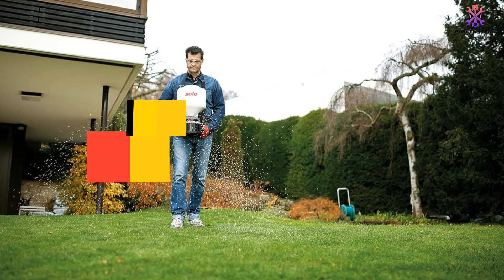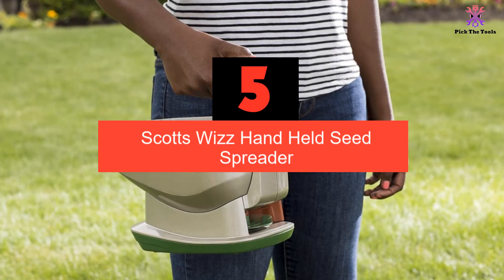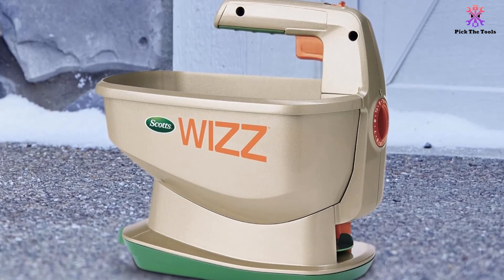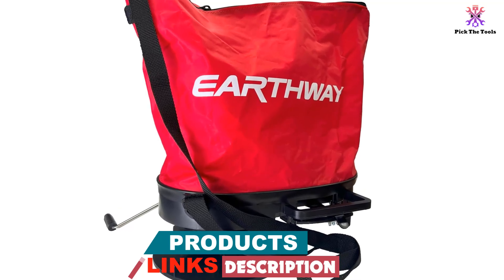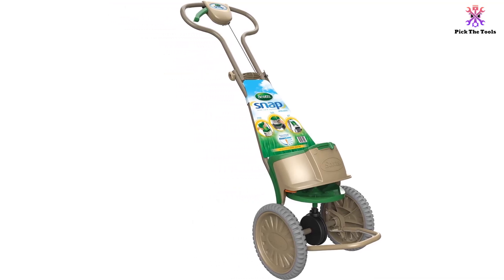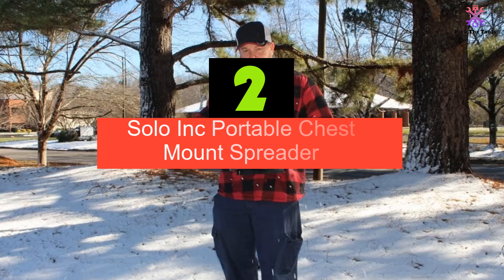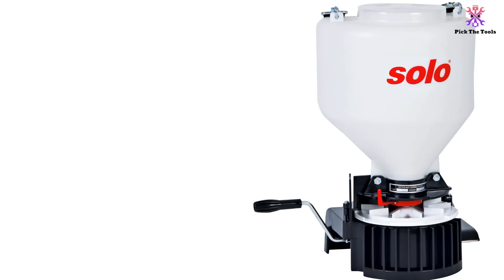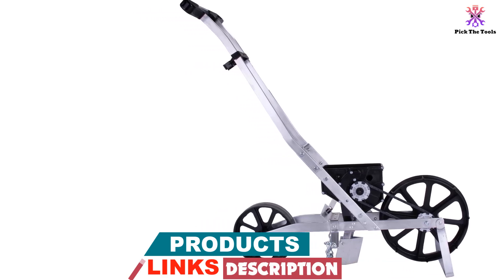Top 5 Best Seed Spreader in 2024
► Links to the Best Seed Spreader we listed in this video:

Check Price on aliexpress

🔹5. Scotts Wizz Hand Held Seed Spreader
[Link]

🔹4. Earthway Nylon Bag Seed Spreader
[Link]

🔹3.Scotts Snap System Spreader
[Link]

🔹2.  Solo Inc Portable Chest Mount Spreader
[Link]

🔹1.  Earthway 1001-B Prevision Garden Seeder
[Link]